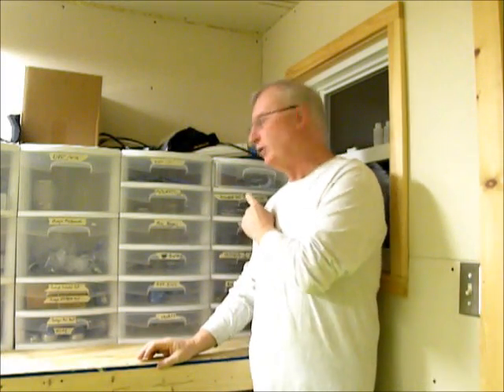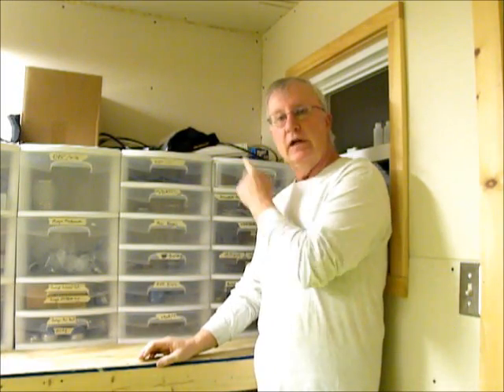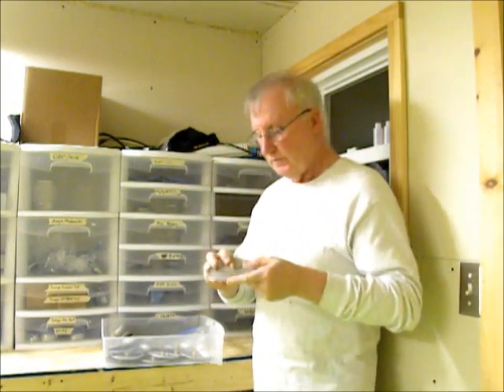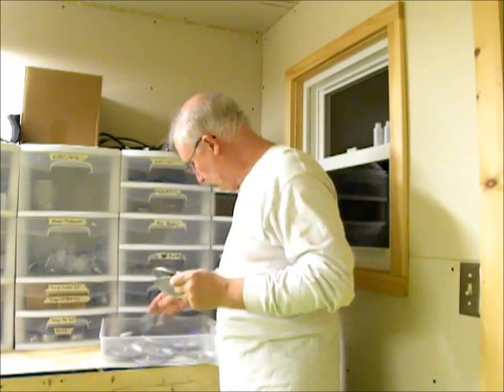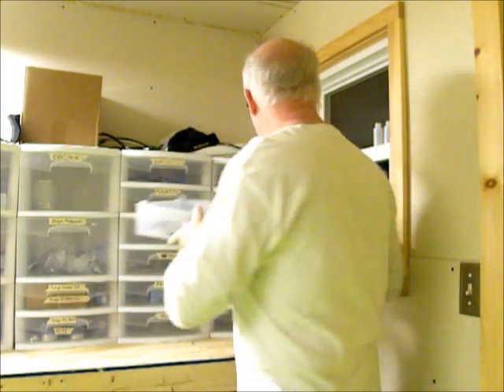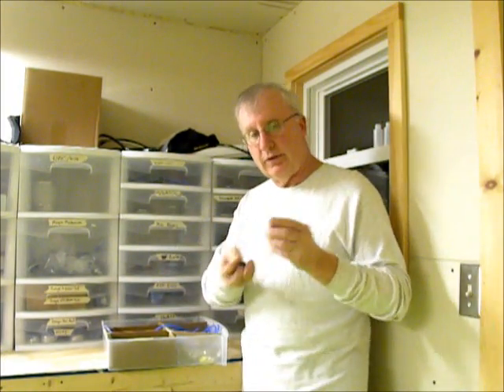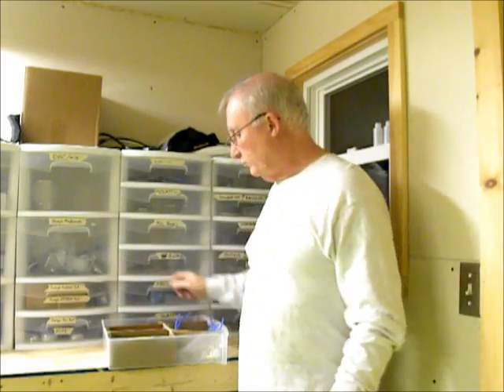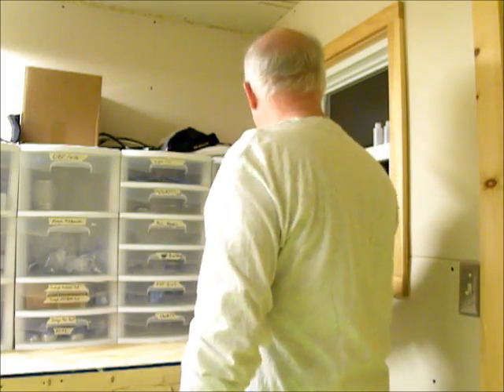BOOTS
Tinny goes thru the last drawers